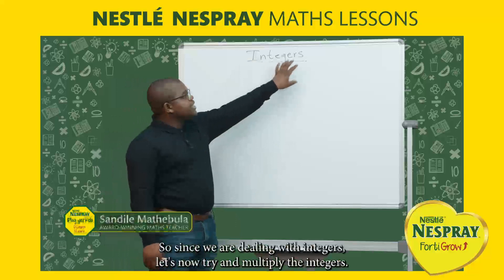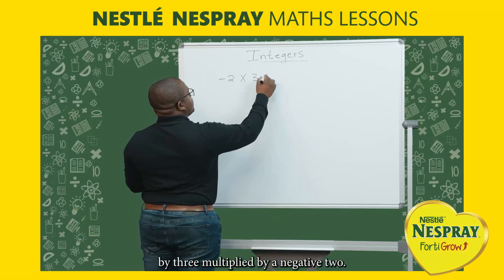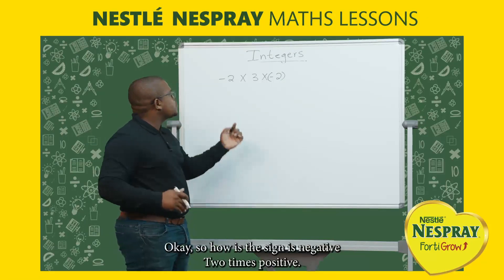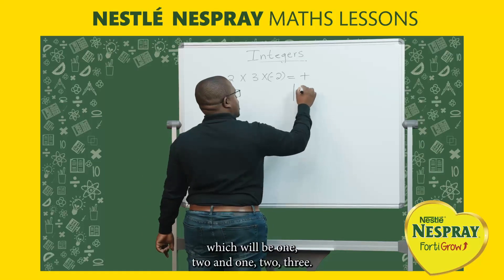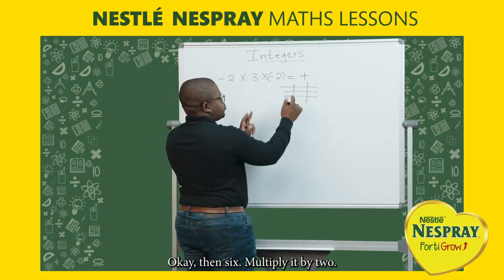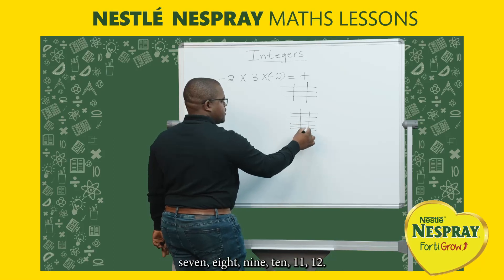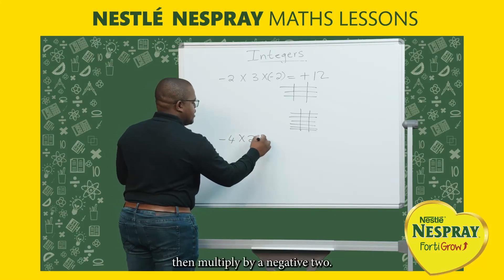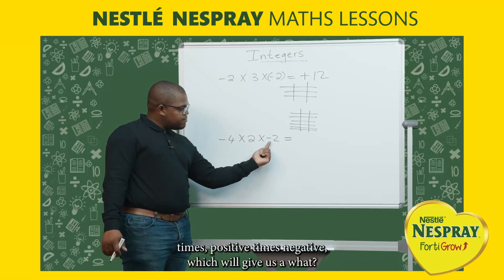Grade 7 (INTEGERS – Multiplication) 4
Grade 7 math just got a whole lot more exciting as we dive into the captivating realm of multiplying integers. Join us and watch as we unravel the mysteries of negative and positive numbers, igniting a spark of mathematical brilliance in your child. Get ready to unleash their potential and witness their mathematical powers soar!
NESPRAY®, Your Love, Their Future™iplugyeskolo